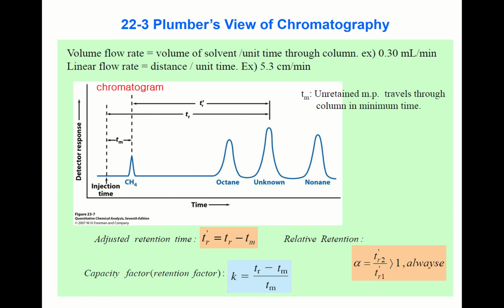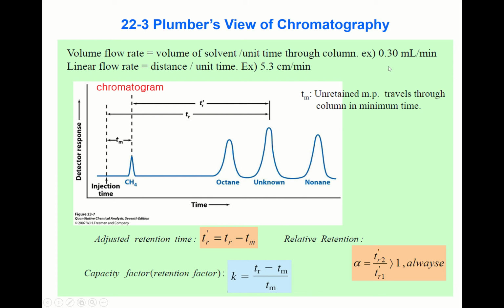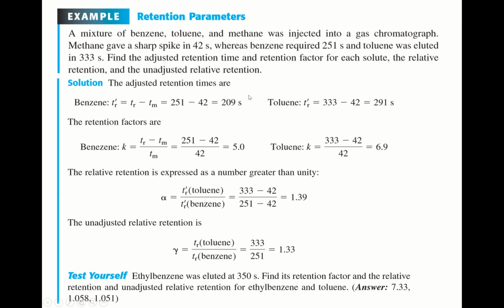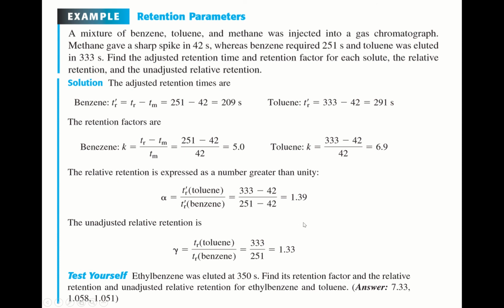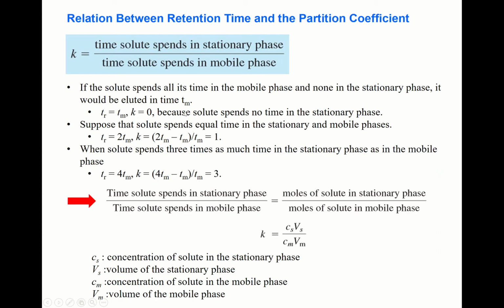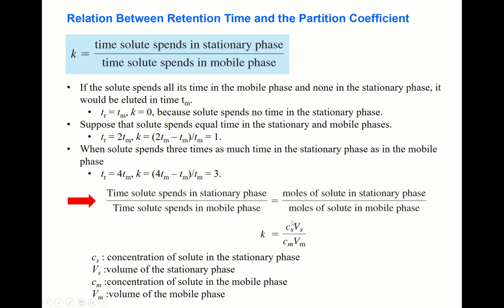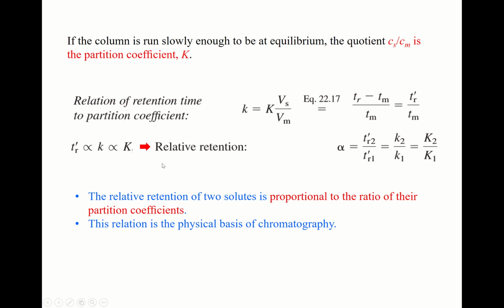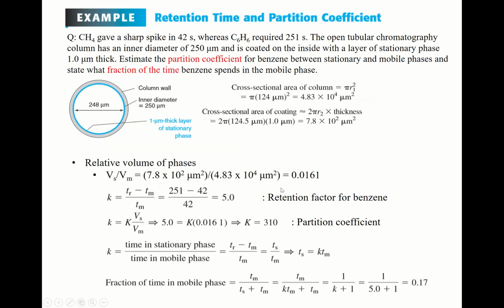Chapter 22 5